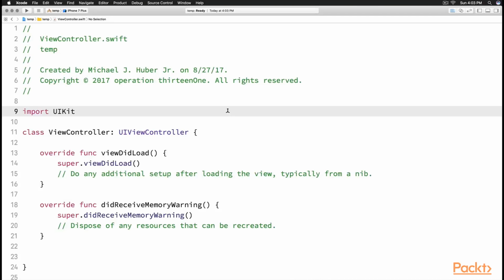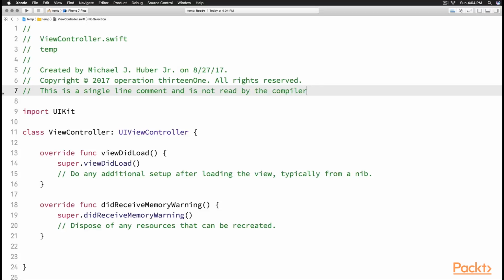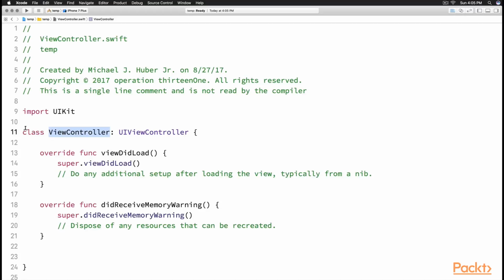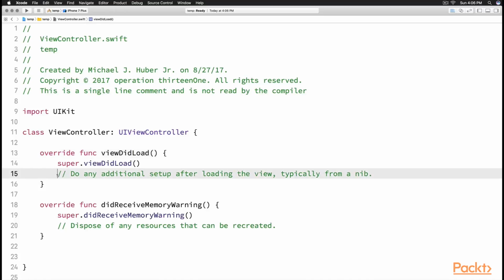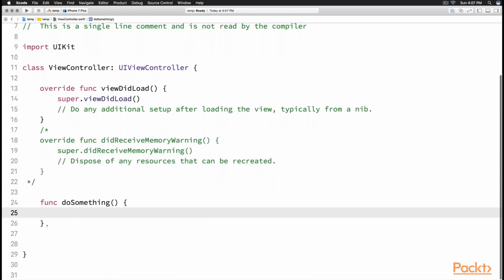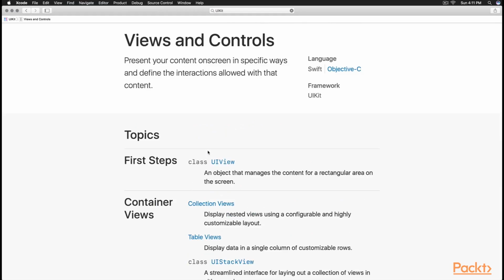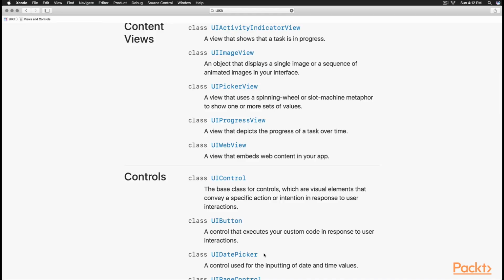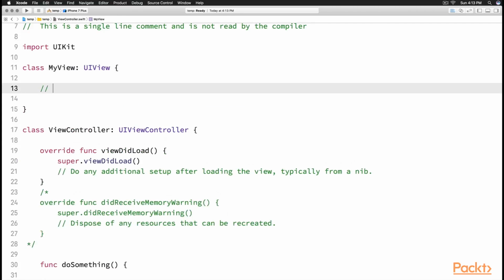06 Overview of Swift Syntax